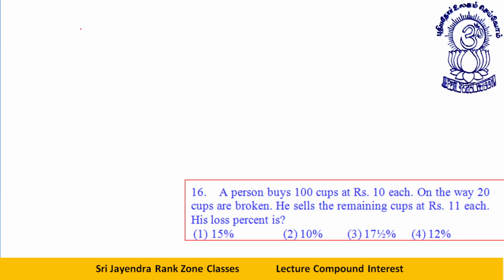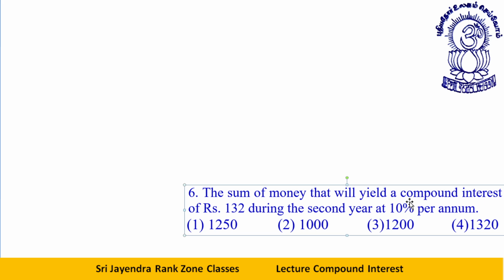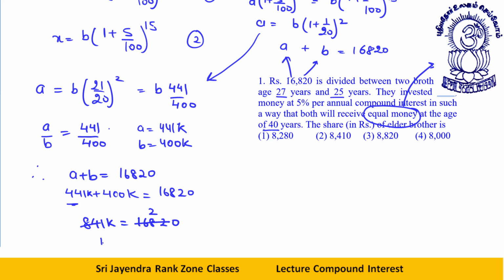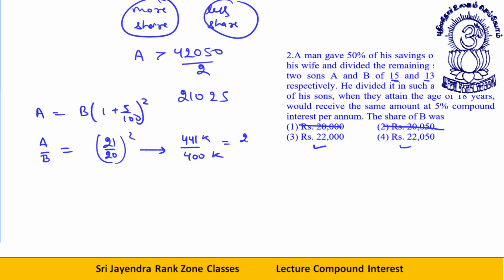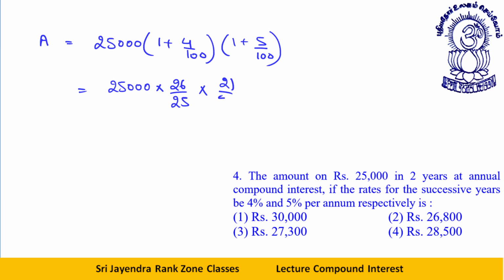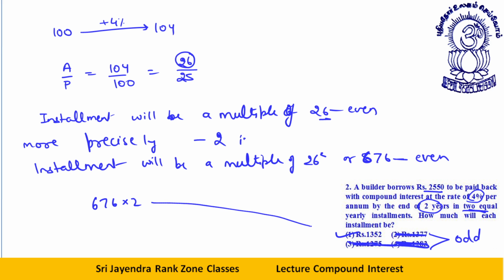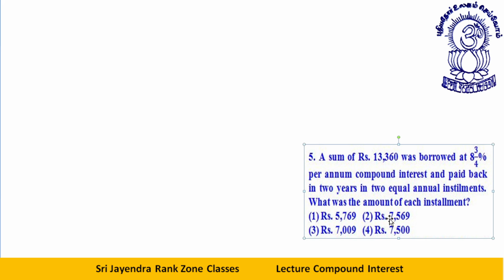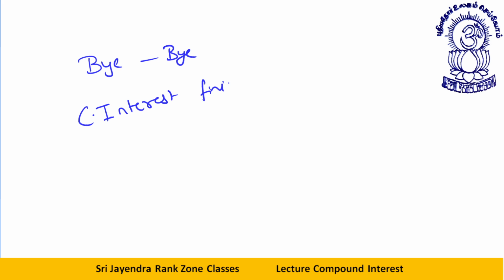FOUNDATION CLASSES | MATHEMATICS | COMPUND INTEREST | LECTURE 4